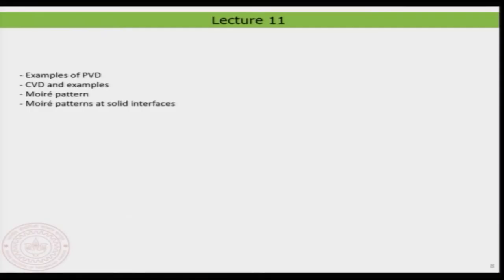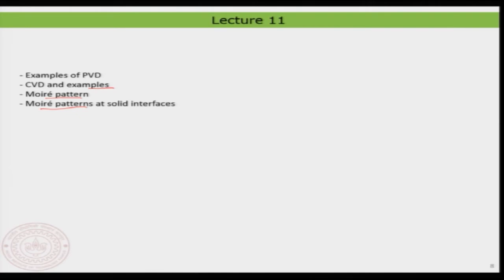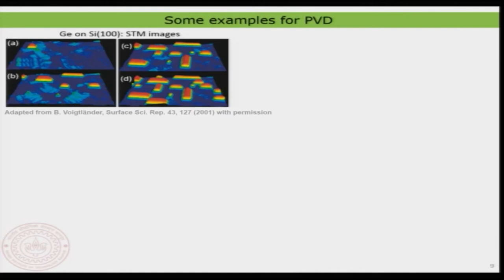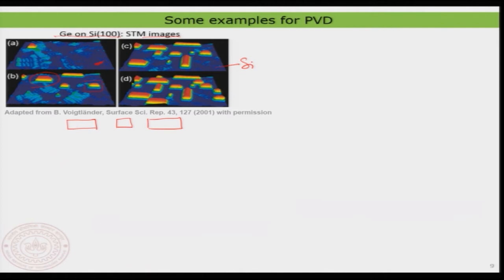Examples of PVD and CVD